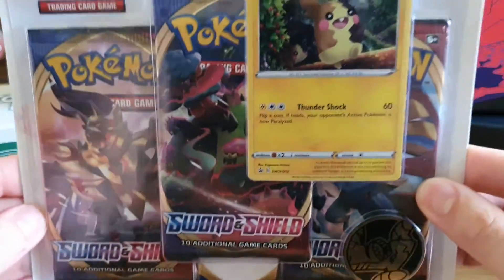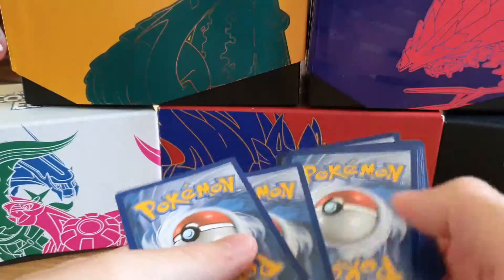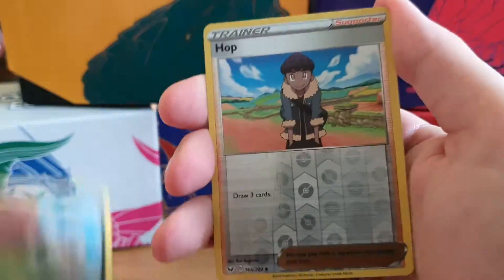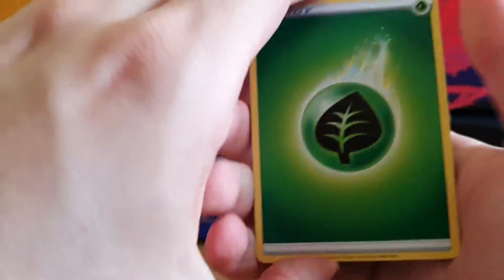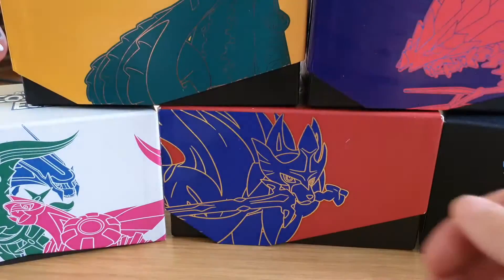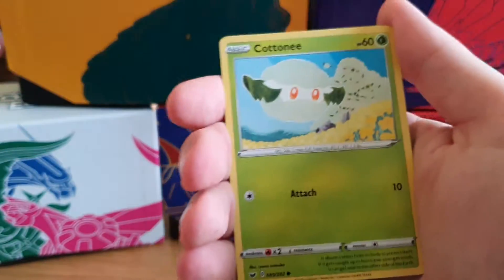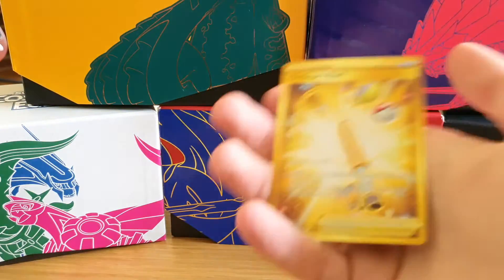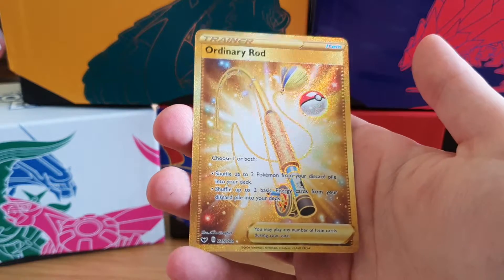Super quick but super GOLD video! Opening Pokemon Sword and Shield!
Wasn't going to film this as a video but thought I should just in case, glad I did! Quick video but hope you enjoy!